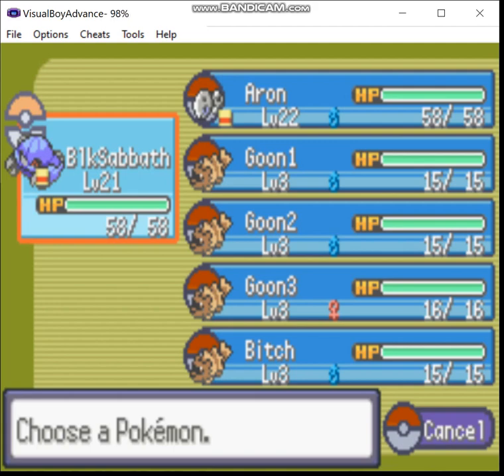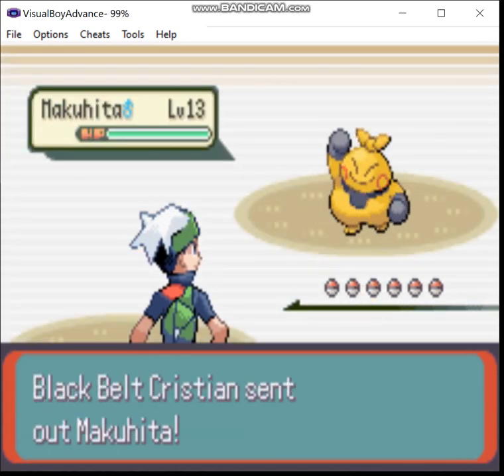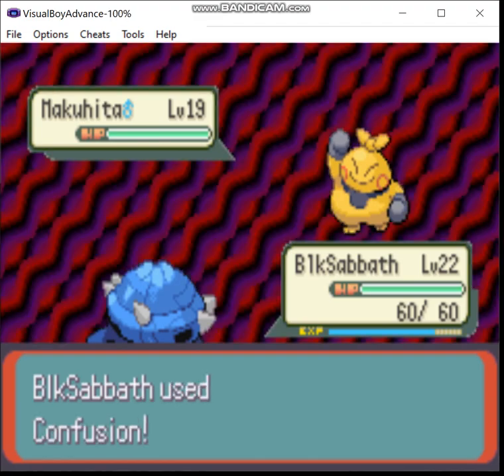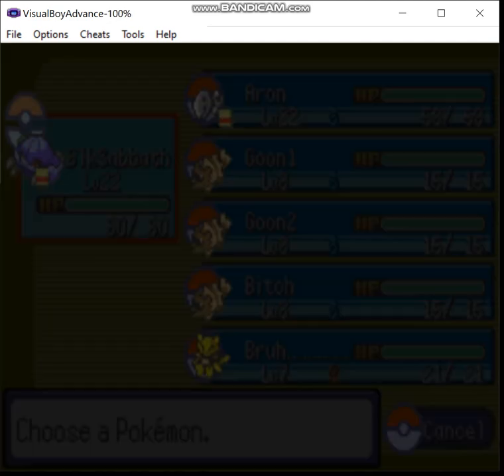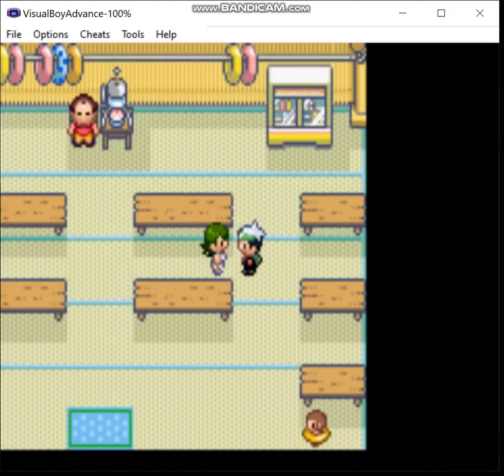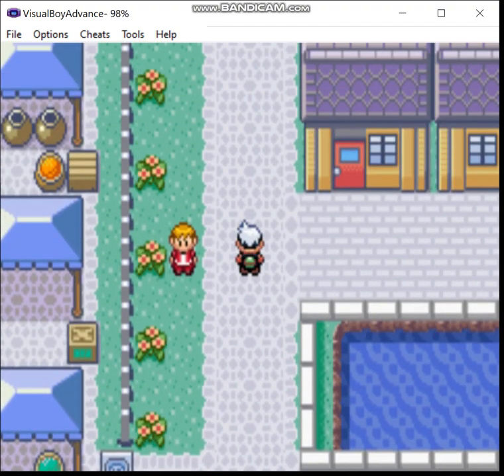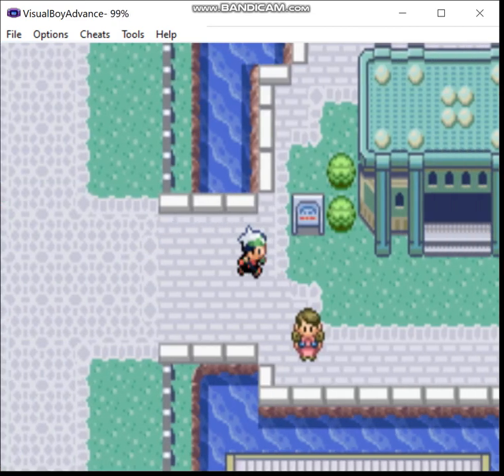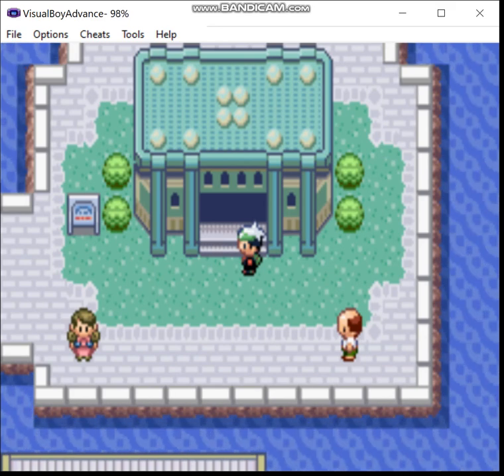Pokemon Eevee Emerald - Steel Monotype, Episode 6: Son of a Beach!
In this episode, we obtain our second gym badge, bully some people on the beach, deliver a package, and meet a celebrity at the museum.

I'm a fair bit ahead in recording these so moving forward I'll try to get a new episode uploaded every 2-3 days.

Ruleset:
1) If I decide not to hack in a starter of the desired type, my normal starter may be used in battle until a pokemon of the relevant type is captured.  The first pokemon of the run must be captured prior to fighting the first Gym Leader.  Obviously, this means that for some teams I may have to cheat, but I prefer to keep that to a minimum, and if I must do this, then I'll attempt to limit myself appropriately.  Of course, if my starter is of the correct type for the given monotype run, this does not apply.

2) A pokemon that is not of the monotype's chosen type is valid to use provided I evolve it prior to entering the Hall of Fame, or complete whatever post-game portion there is in a given game.  For example, let's say I want to do an electric monotype run, I'm allowed to use an Eevee provided that I use a Thunder Stone to evolve it prior to beating the game.

3) No duplicate species on the team by the end.  I may have, say, three Machops at one point on a fighting monotype type, but by the Hall of Fame I must have evolved one of them into Machoke and the other into Machamp if I want to keep all three on the team.

4) No more than two legendaries are permitted on the team, preferably no more than one, ideally none.  Sometimes my options are limited enough that I may end up using, say, Regice on an ice monotype run.

5) Obviously, HM slaves and the like are permitted, I just can't use them in battle.  If I have no choice, then I may only use non-damaging moves until I inevitably lose, or I'll just reset to before the battle depending on what happens and when I last saved.